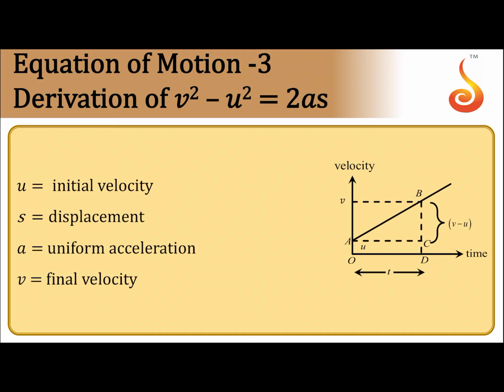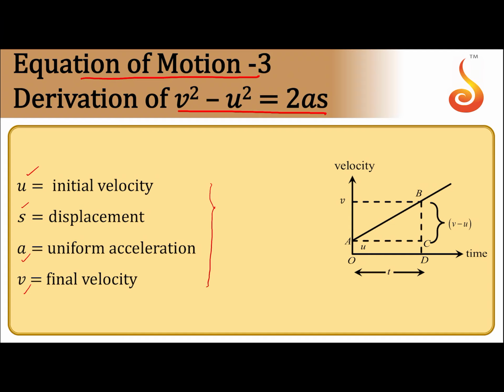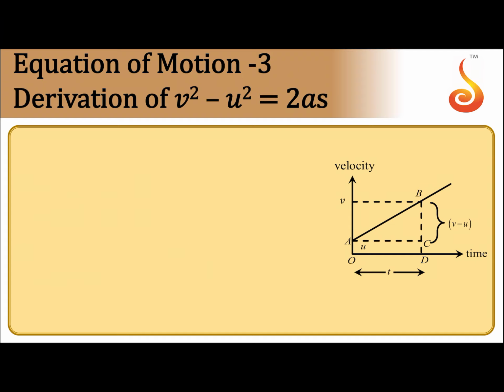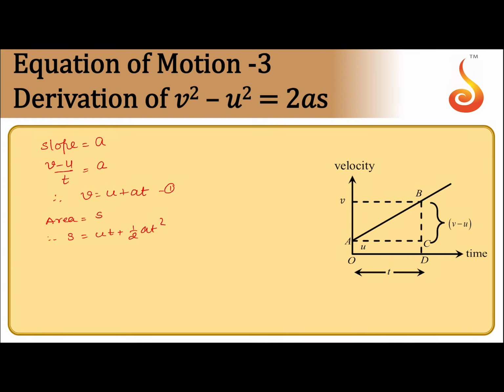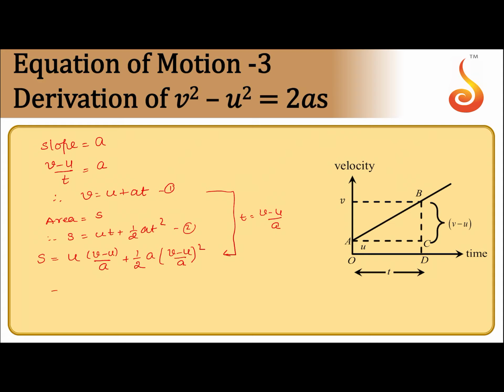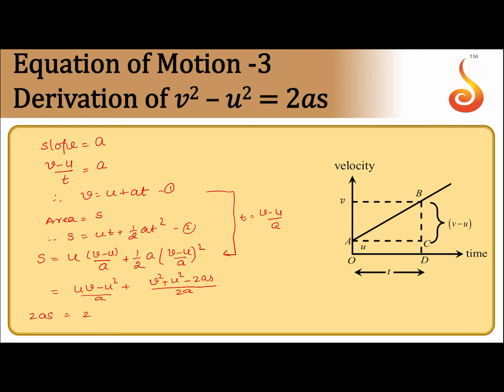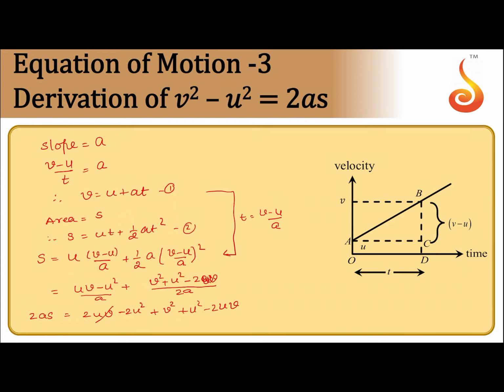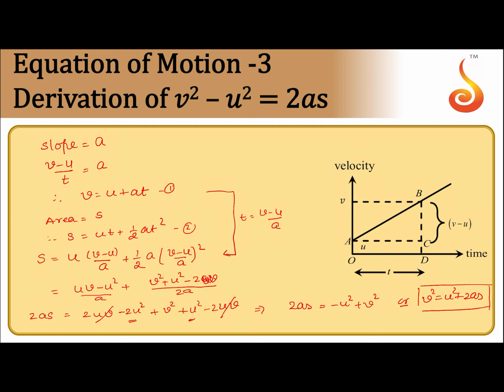PU 1 | May Batch | Physics | Motion in a Straight Line | Lecture 5 | Slide 10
Welcome to Concept Videos for PU 1 May Batch! This slide will explain Motion in a Straight Line. We will focus on Derivation of 3rd Equation of Motion. We are sure you will have an effective learning experience.